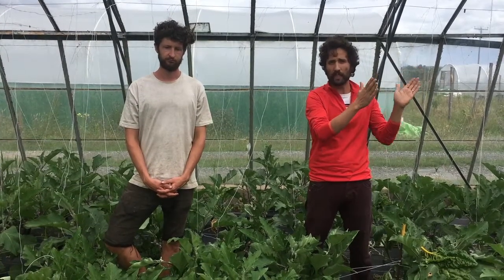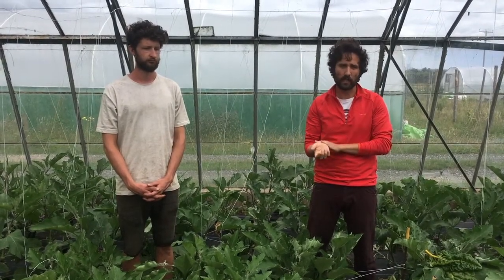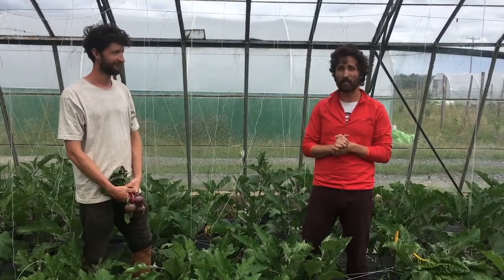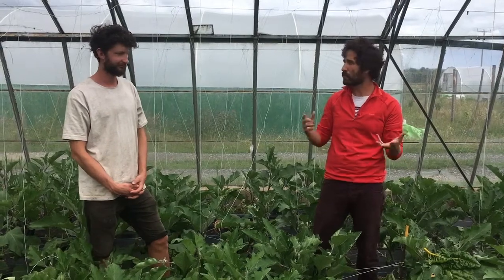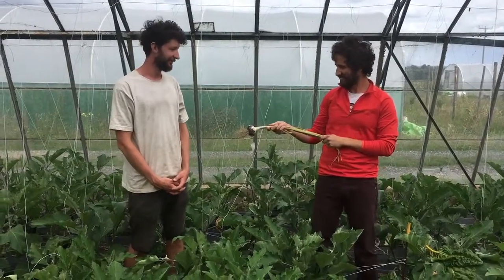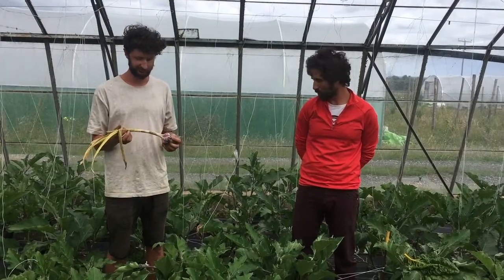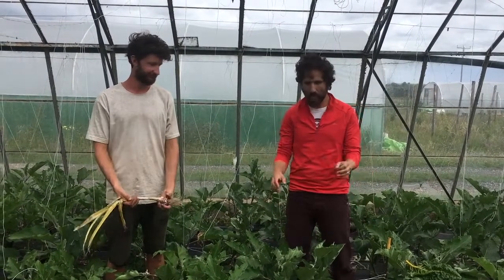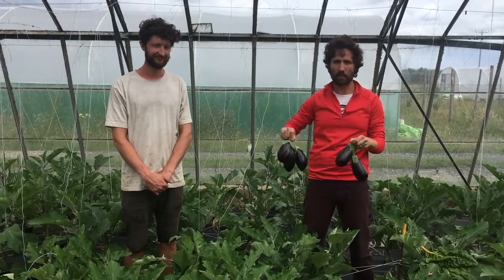Annual Members Meeting 2020: Growing Update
Hear from Will and Joris about how 2019 turned out and what improvements they have made for the 2020 season.

Prepared for our Annual Members' Meeting in July 2020.